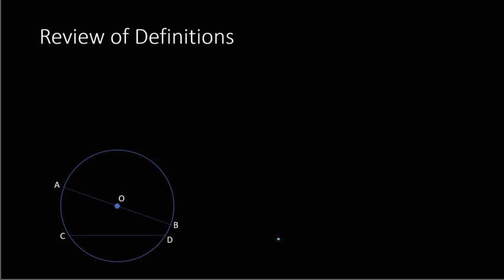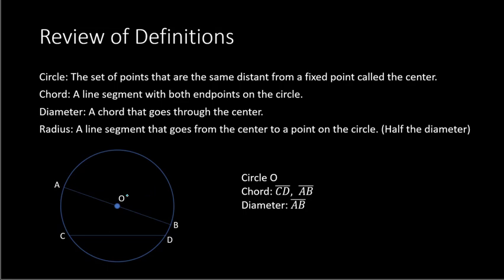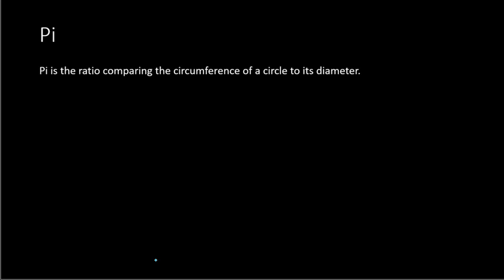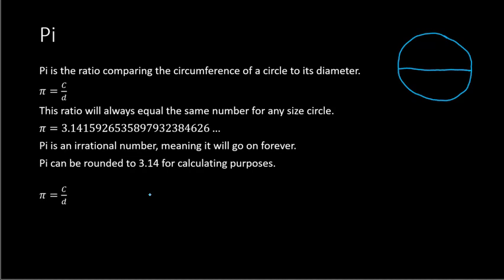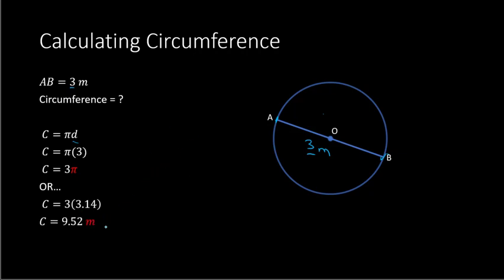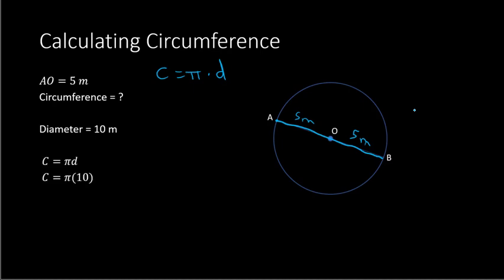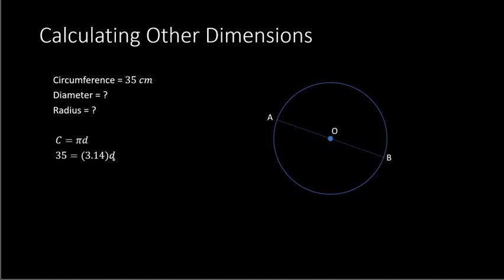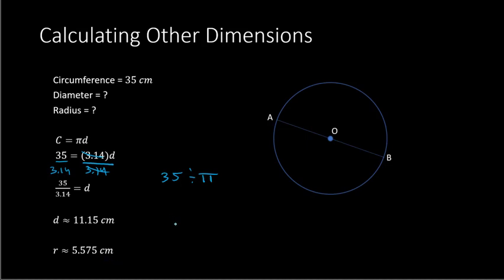Circumference (6th Grade)